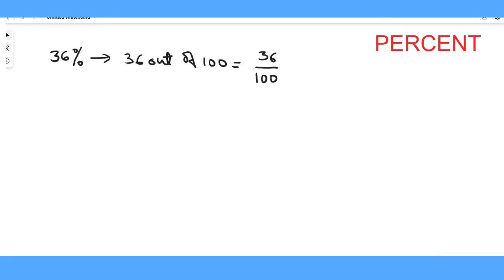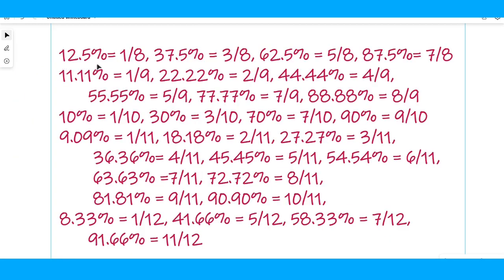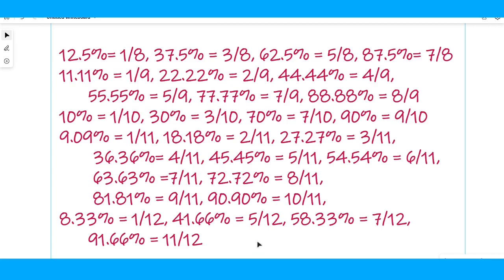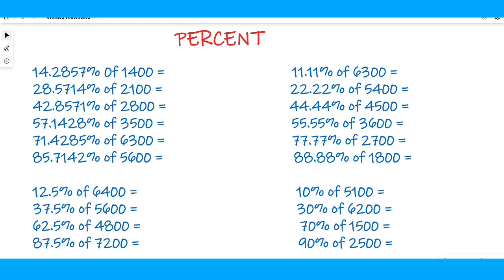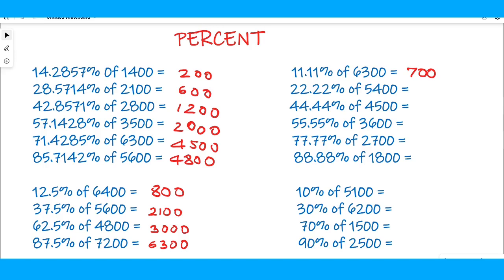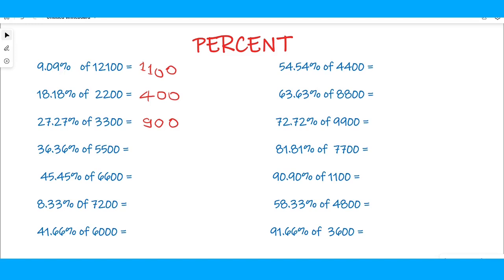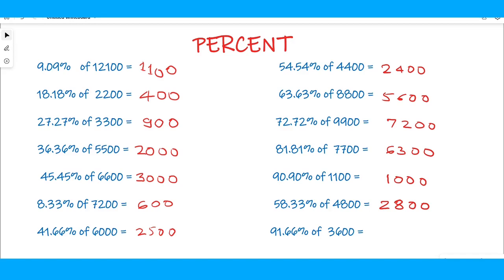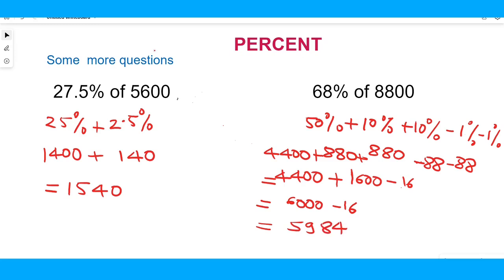Fast Calculation Tricks Part 26 Percent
Fast Calculation Tricks Playlist Explains -
1. How to calculate percent fast
2. How to find cube root of a perfect cube
3. How to add, subtract, multiply and divide fast
4. Learn fast calculation tricks
5. Learn math tricks for fast calculation
6. It will help you with aptitude test preparation
7. Addition tricks, subtraction tricks, multiplication tricks, and division tricks
8. How to multiply fast
9. How to calculate fast
10. Fast calculation